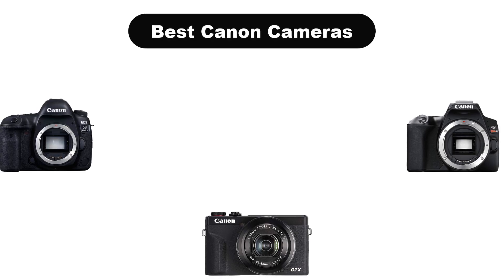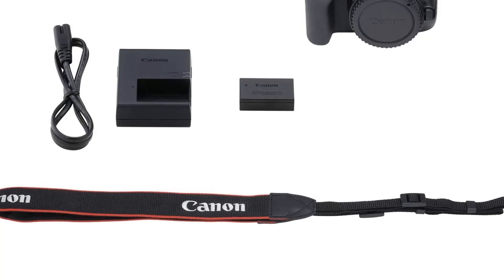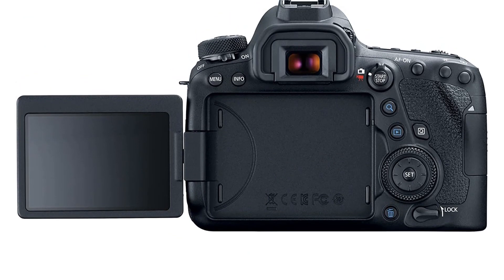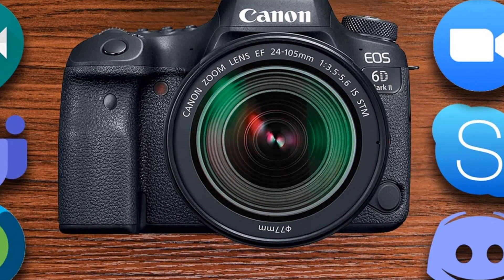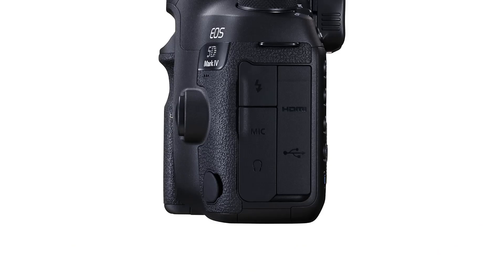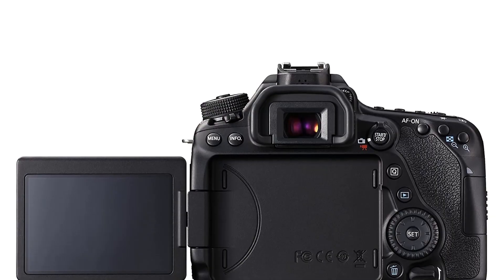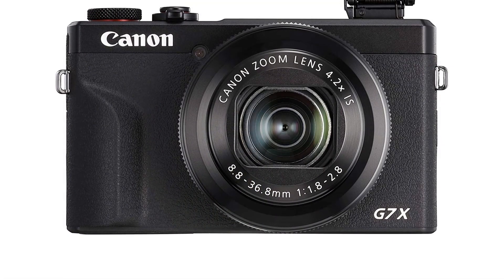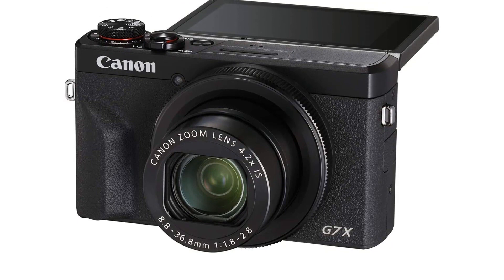✅ Best Canon Camera Amazon In 2023 🏆 5 Items Tested & Buying Guide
✅ Best Canon Camera Amazon In 2023 🏆 5 Items Tested & Buying Guide “ad”

👇Product Link👇:

🏆 Amazon Prices      :

We have covered 5 Best Canon Camera that are best sold and reviewed in the last couple of months on amazon.

✅ TOP 5: Best Canon Camera 2022 🤩
✅ AMAZON BUNDLE! Canon EOS Rebel T7i UNBOXING w/ RodeMic! 1st Impressions + Demos!
✅ Top 10 Canon Camera For Video in 2023 (Best Selling) 🤩

Products Description:
Number 1.
Our top pick is Canon EOS Rebel SL3 DSLR Camera. The Canon EOS Rebel SL3 DSLR Camera is the perfect choice for beginners and experienced photographers alike.
Number 2.
Our 2nd best pick is Canon EOS 6D Mark 2 Digital SLR Camera Body. The Canon EOS 6D Mark II Digital SLR Camera Body is the perfect choice for those who need a powerful, yet lightweight camera.
Number 3.
Our 3rd best pick is Canon EOS 5D Mark 4 Full Frame Digital SLR Camera Body. The Canon EOS 5D Mark 4 Full Frame Digital SLR Camera Body is the perfect choice for capturing stunning photos and videos in stunning detail.
Number 4.
Our 4th best pick is Canon EOS 80D Digital SLR Camera Body. The Canon EOS 80D Digital SLR Camera Body is the perfect choice for capturing stunning photographs. With a 24.2 Megapixel (APS C) CMOS Sensor and Dual Pixel CMOS AF, you'll be able to take crystal clear pictures in any situation.
Number 5.
Our 5th best pick is Canon PowerShot G7X Mark 3 Digital 4K Vlogging Camera. The Canon PowerShot G7X Mark 3 Digital 4K Vlogging Camera is the perfect tool for creating stunning vlogging content. With its vertical 4K video support, you can capture stunning cinematic footage with ease.